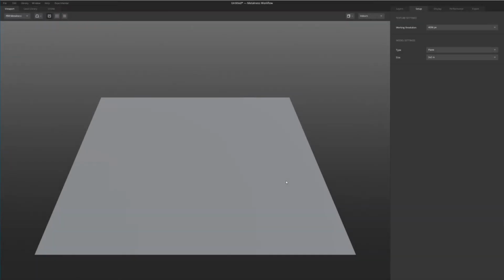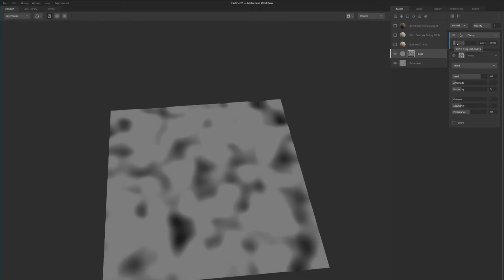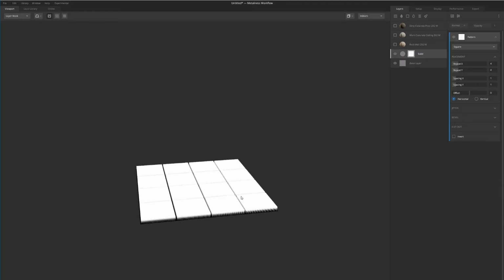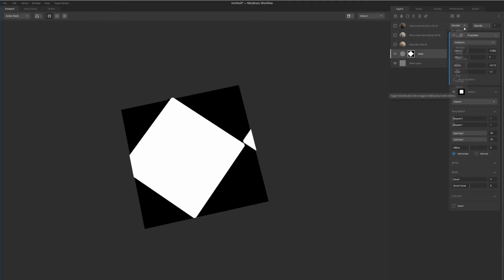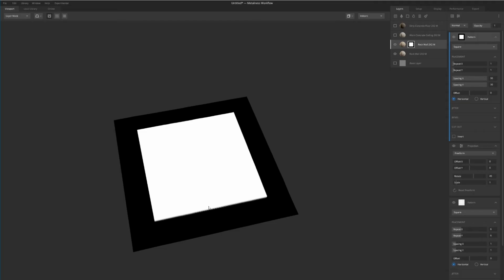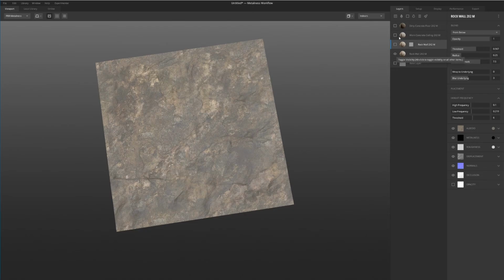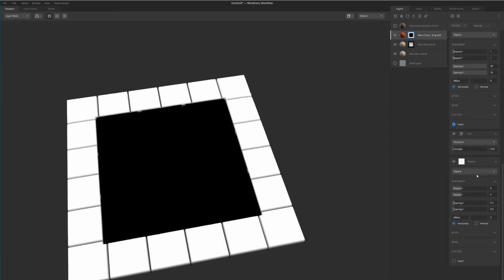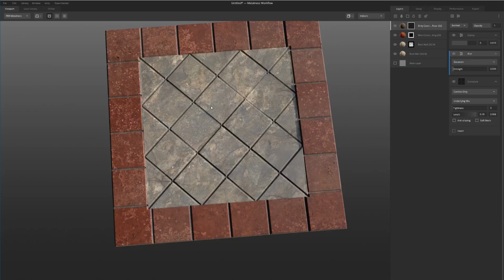Quixel Tutorial for Beginners: Create your First Custom Material in Mixer 2020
In this video we go over Curvature and Masks modifiers in Quixel Mixer as well as creating your own custom material using Megascan Surfaces